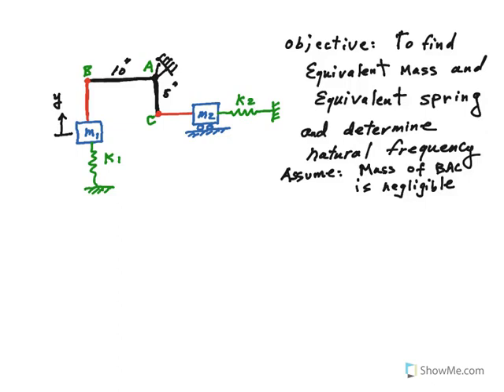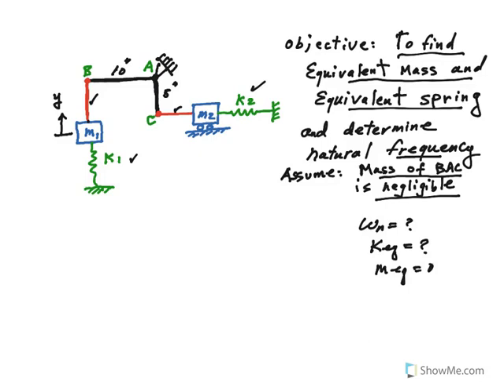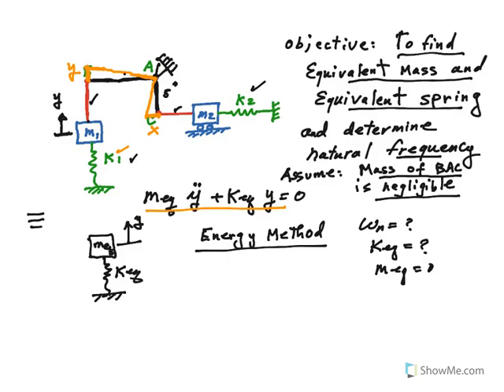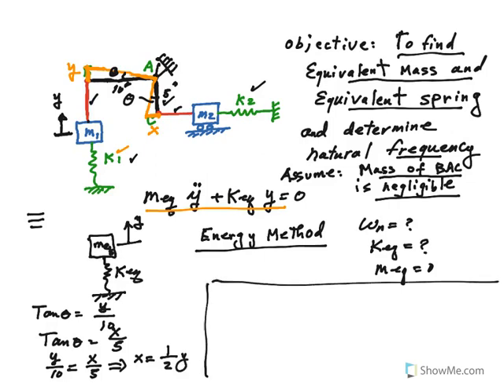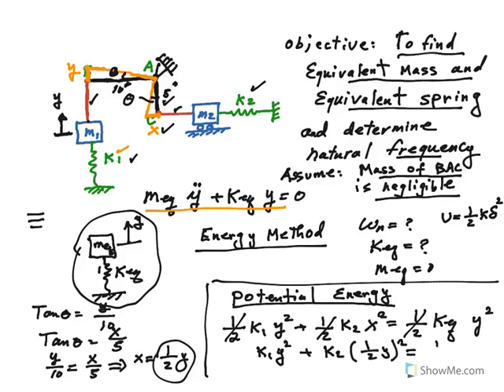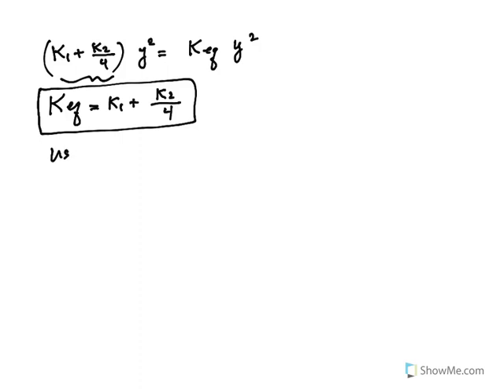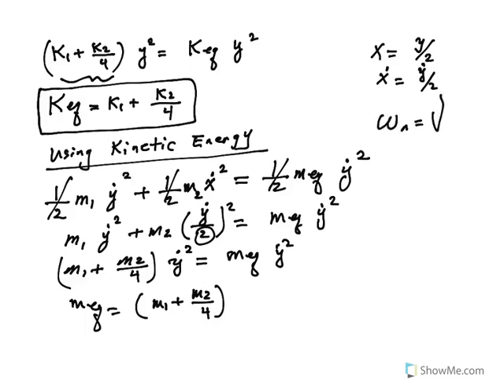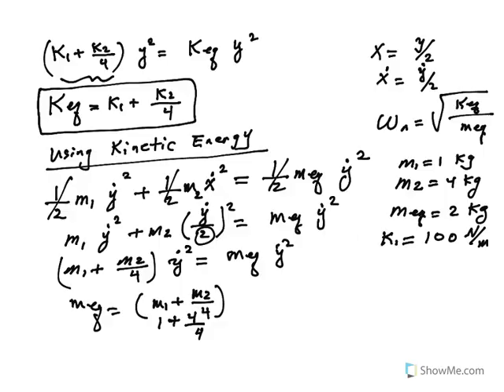Equivalent System (spring and mass)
In this video, the natural frequency of an oscillating system is determined by finding the equivalent mass and equivalent spring using energy method.